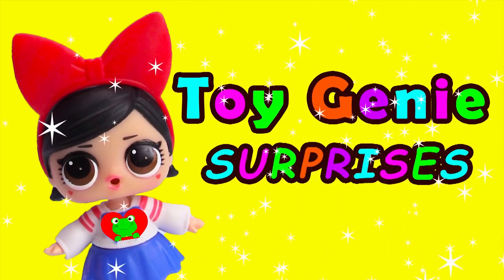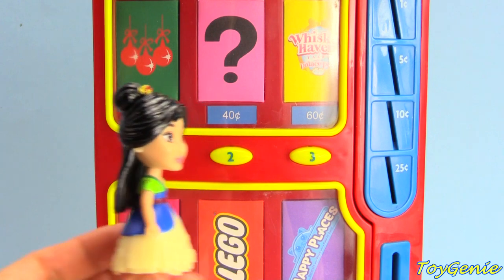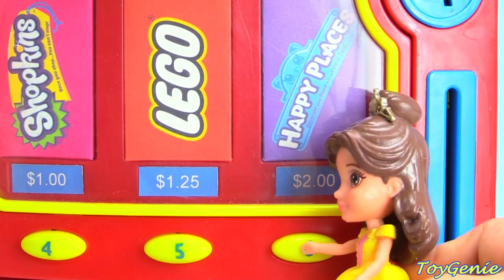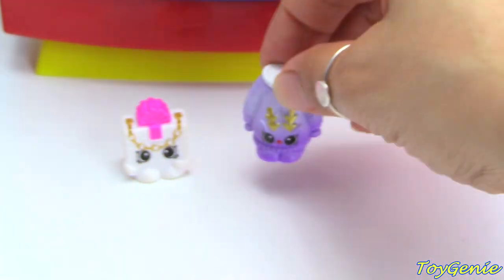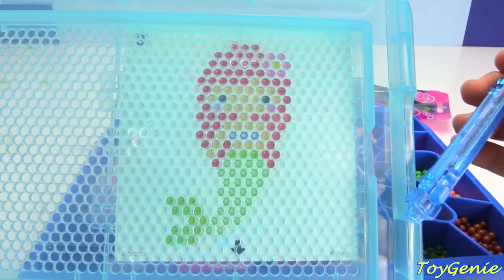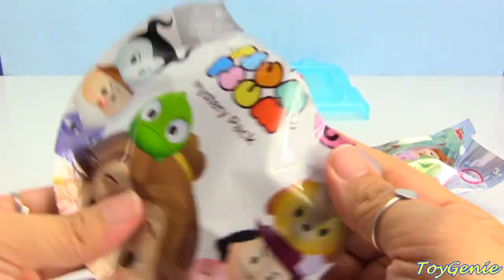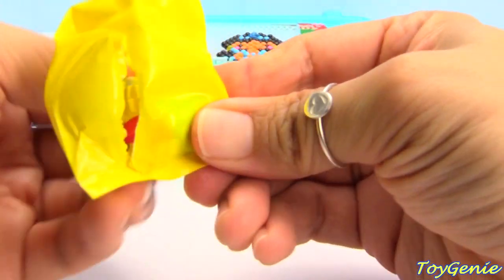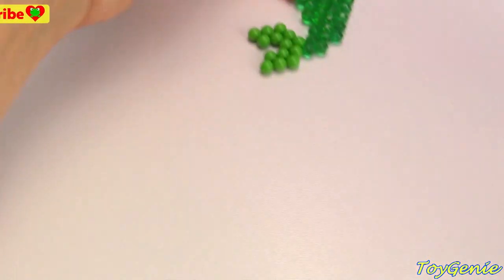Princess Vending Machine Surprises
Princess Vending Machine Surprises with Toy Genie.  Princesses head to the vending machine.  What surprises will they find?  Princess Cinderella Legos, Princess Belle Happy Places, Ariel, Snow White, Mulan, Rapunzel, and more!